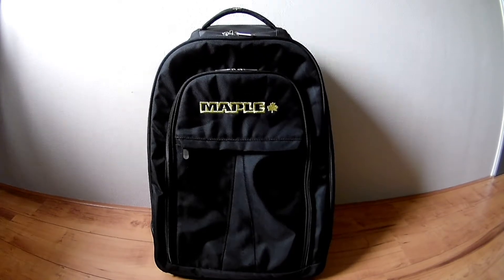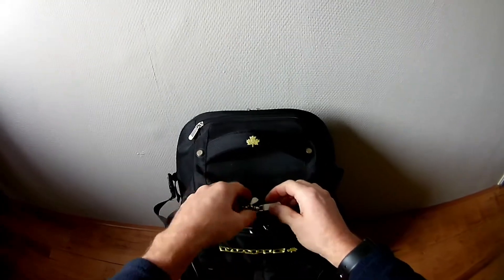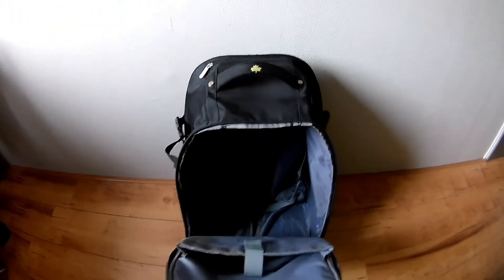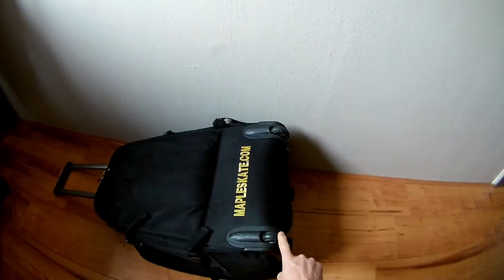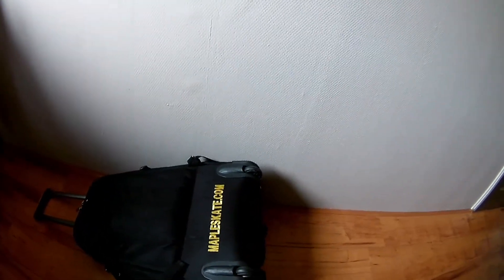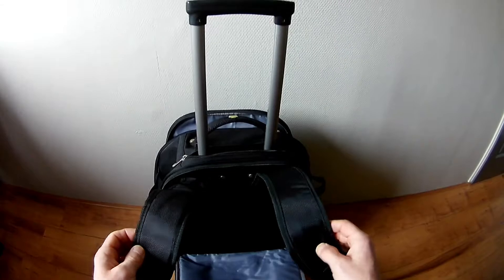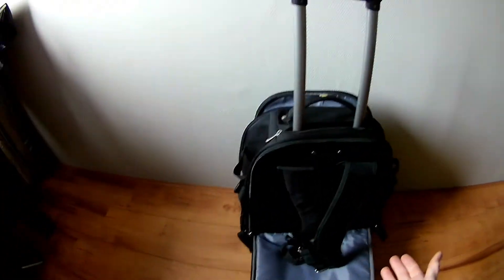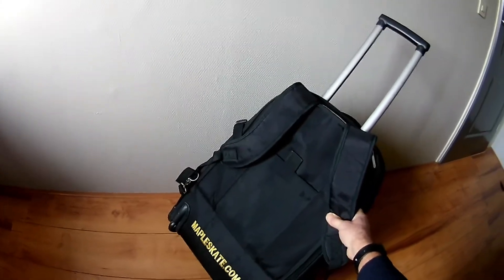User review: Maple Trolley (inline/ice)